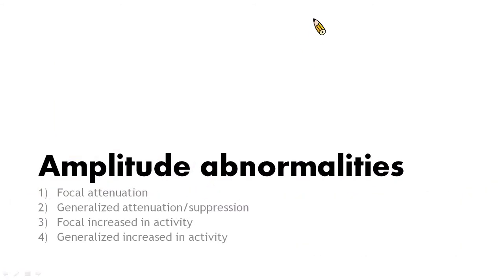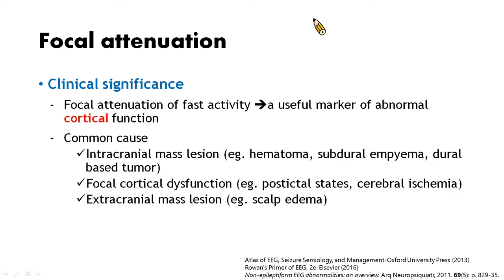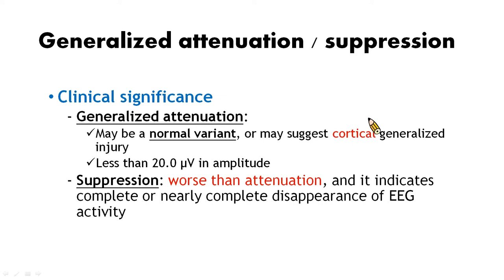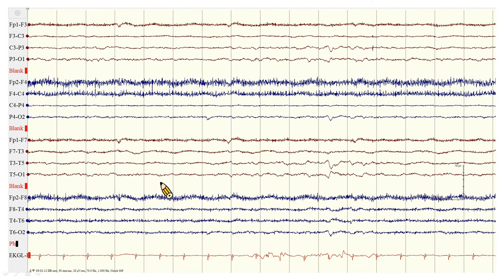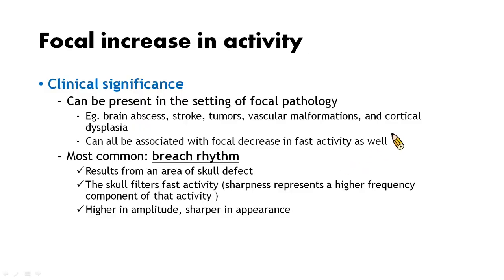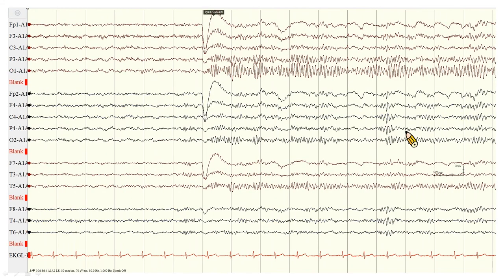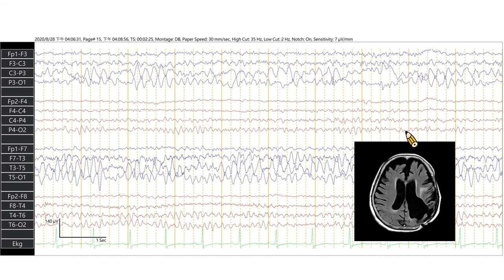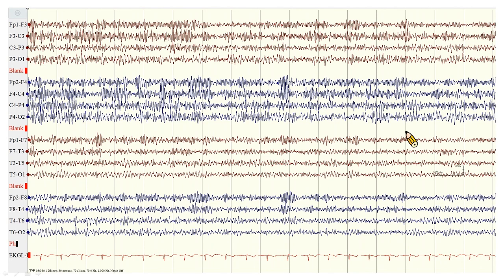Non-epileptiform EEG abnormalities – Amplitude abnormalities: #7 ILAE-AO & ASEPA EEG teaching course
Electroencephalogram (EEG) teaching course with presenter Dr. Hung-Ling Huang, organized by ILAE Asia and Oceania (AO) and the Asian Epilepsy Academy (ASEPA), produced by the Taiwan Epilepsy Society